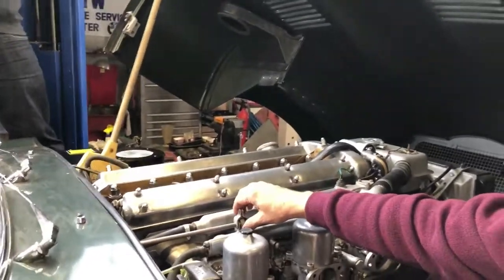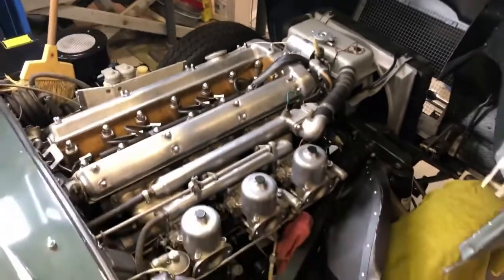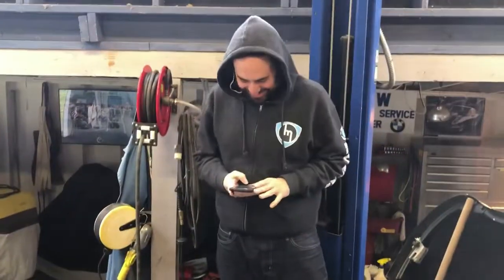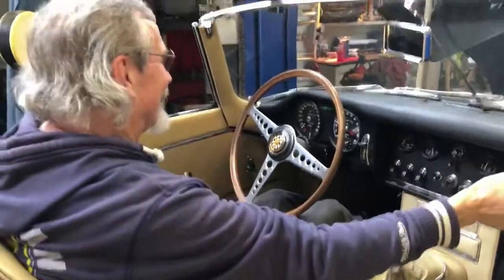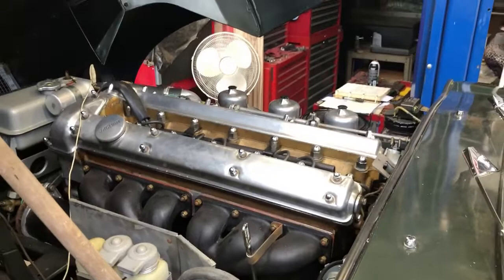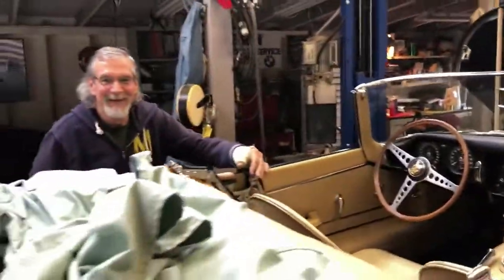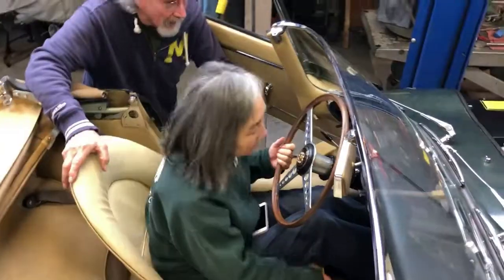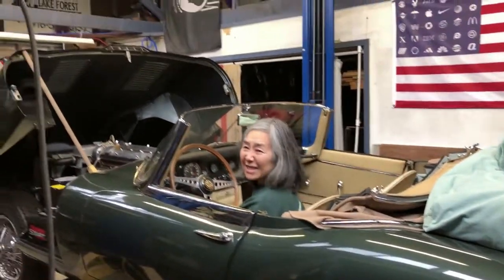Jemal's Archives- Incredible first start after 30 years- Series 1 E-Type Jag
I'm using the sudden abundance of time to go back and edit some amazing moments captured over the past few years.  Yes I took you for a ride in this car, but the story goes back more than 50 years before that!  I took this video so I was there, but still found myself cheering while watching it.
I made a playlist so you can see my introduction to this car, and the driving video that we made a few weeks after the first start that you see here.